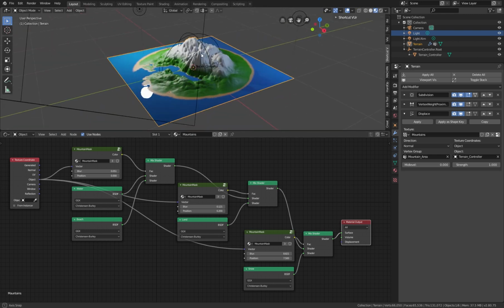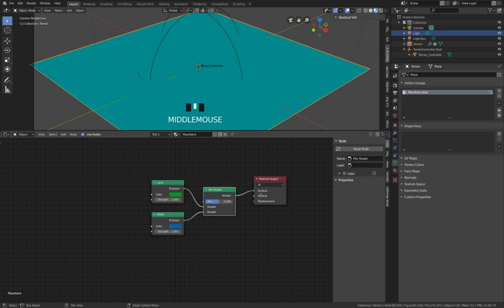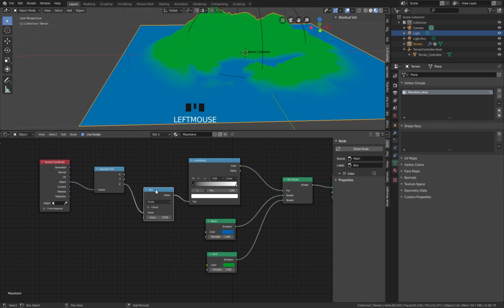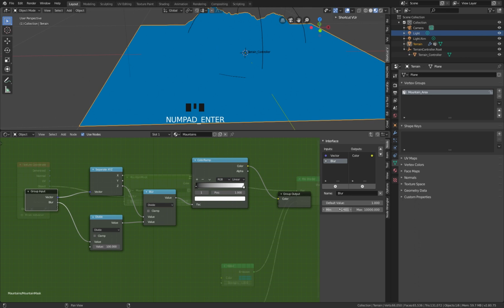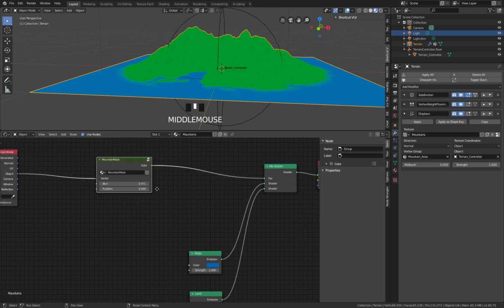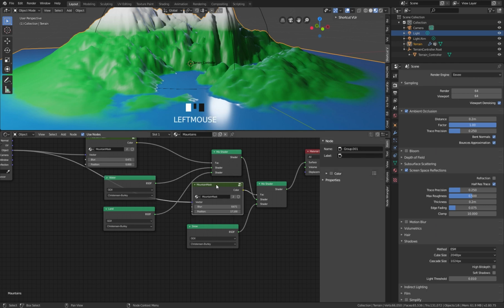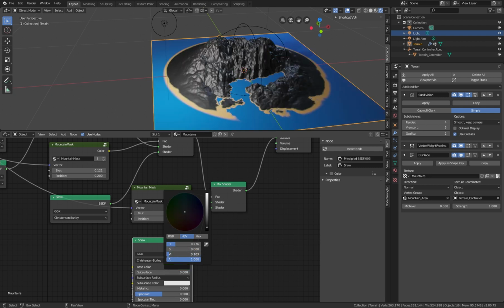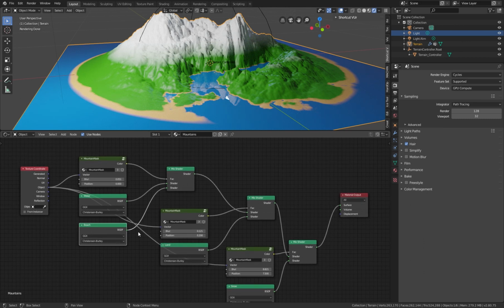Blender tutorial: Procedural mountains / islands material in Blender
In this quick tutorial I show you, how to create a procedural mountain or island material.
This video is based on my quick tutorial No. 9 how to create dynamic mountains using modifiers.

Tutorial start: 00:01:00
The solution for the reflection refresh problem in the video is found at the end of this video.